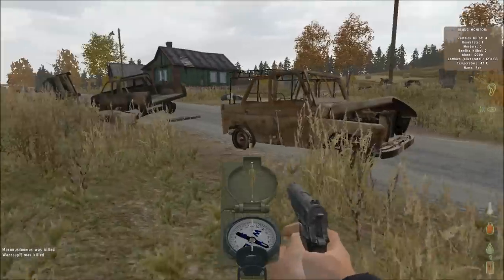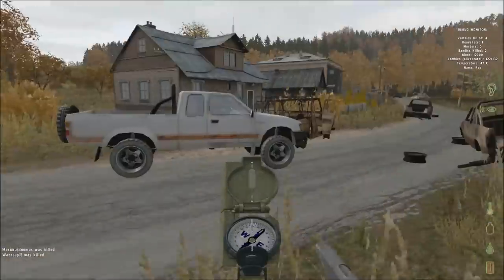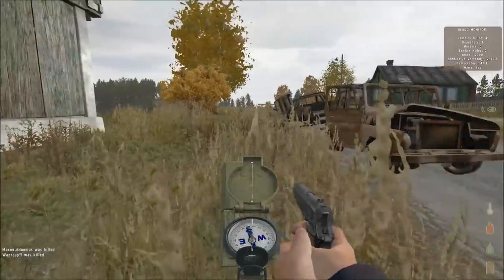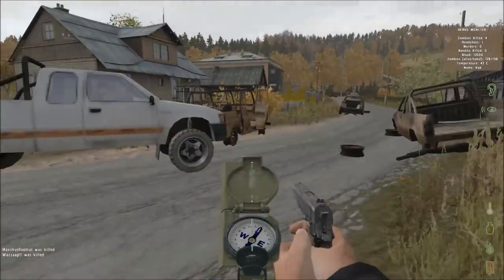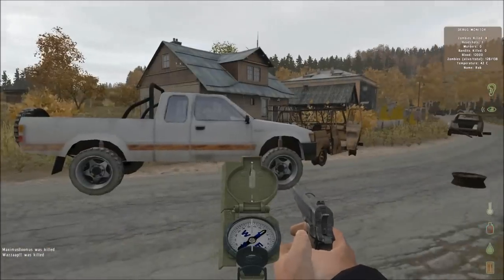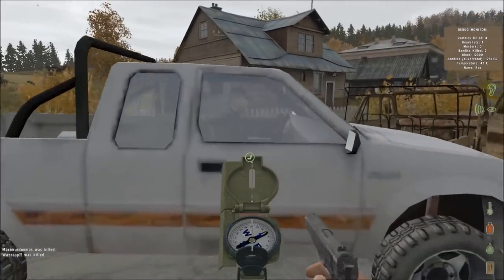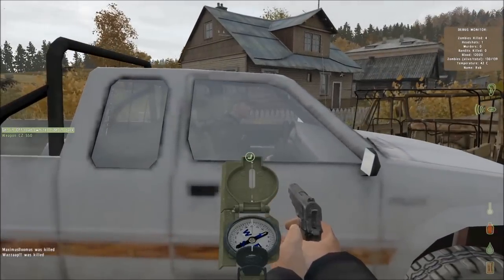DayZ 1080p Guide - How to Get In a Vehicle (Enter Jeep Car UAZ Sedan Arma 2 DayZ Mod)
How to enter a working vehicle in DayZ.

VIDEO INFORMATION
DayZ
Zombie Survival RPG
PC